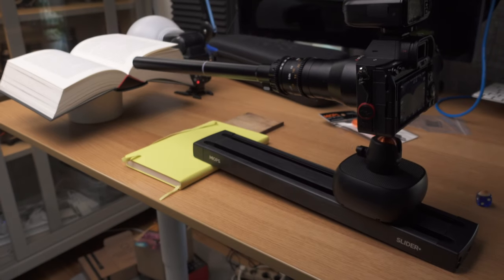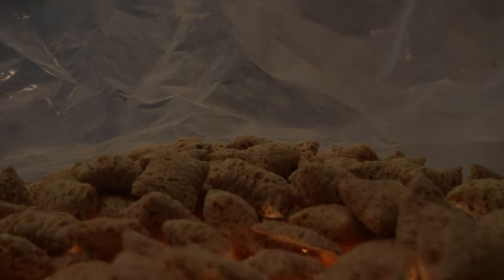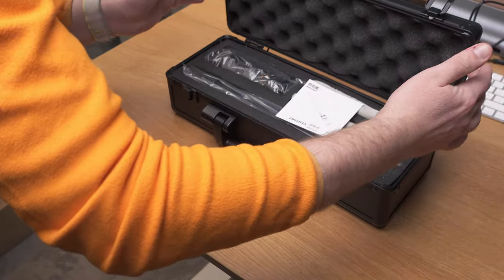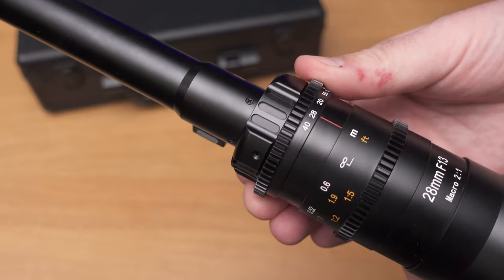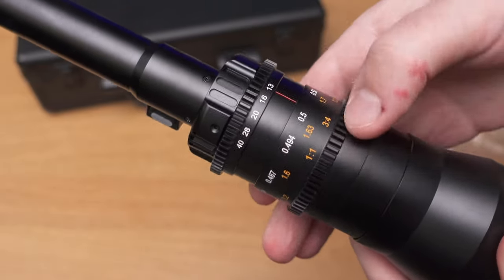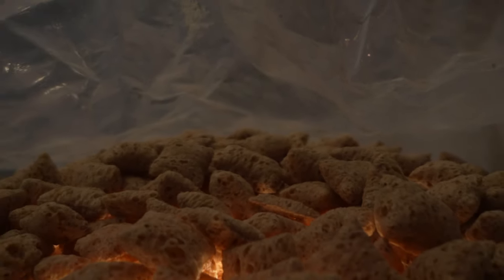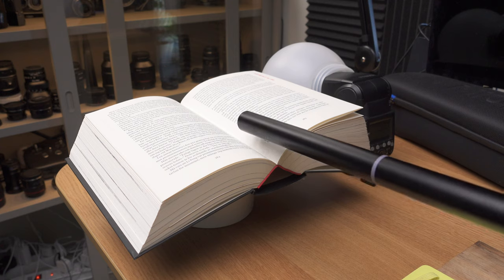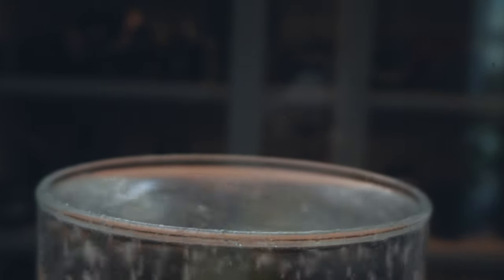AstrHori $700 Macro Probe Lens – better than Laowa's $1500 Probe?